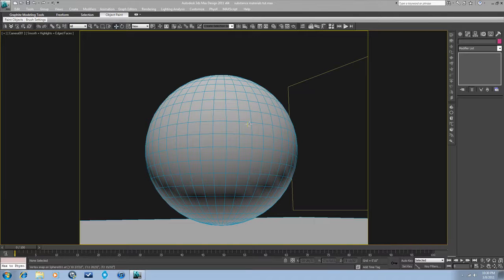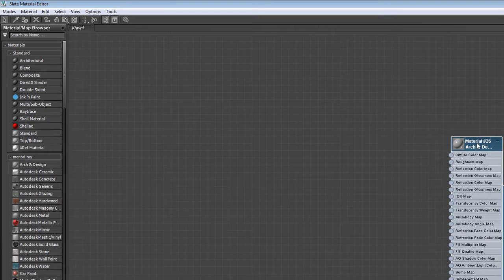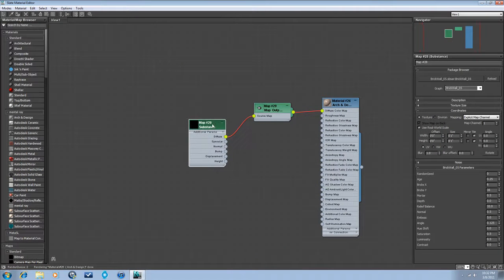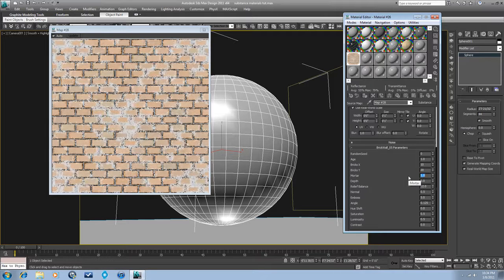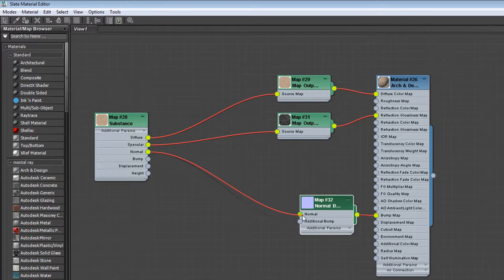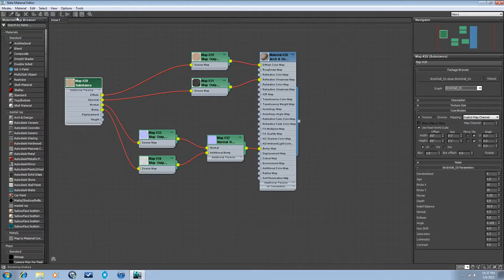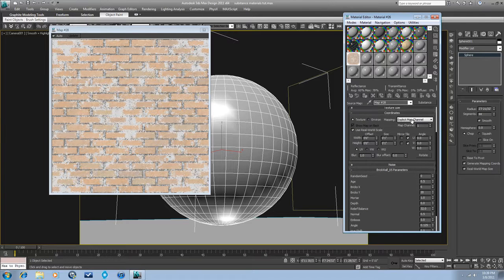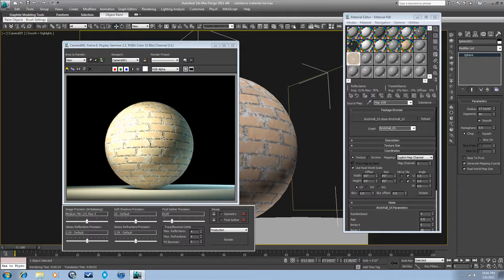Substance Materials Tutorial - Max 2012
Autodesk has introduced substance materials for their next release of 3d studio max.  These are procedural materials that generate diffuse, specular, bump, and other maps all at the same time, potentially saving the user a lot of work.  This shows a basic workflow for how to use them.